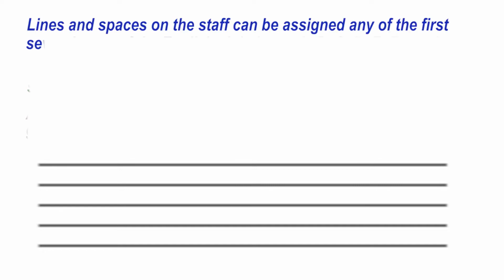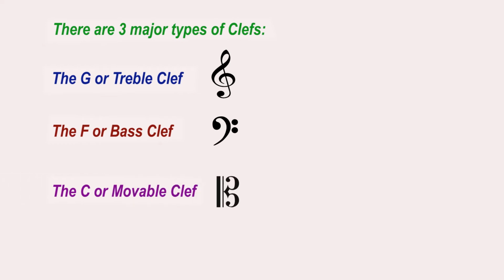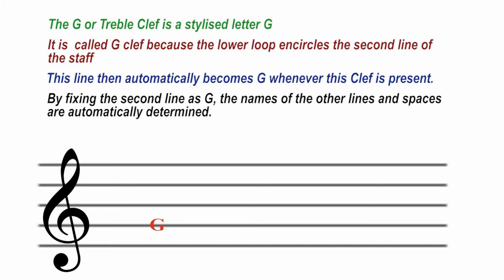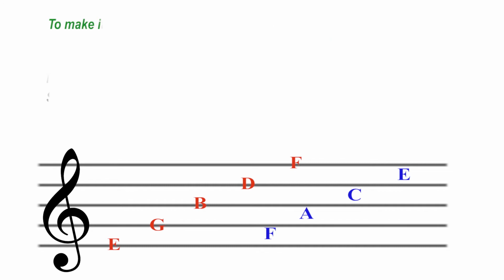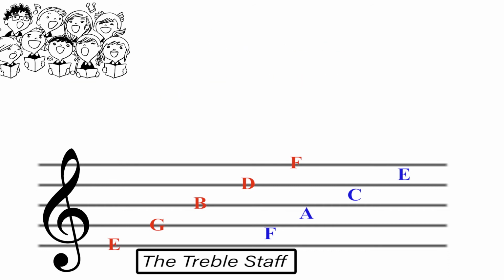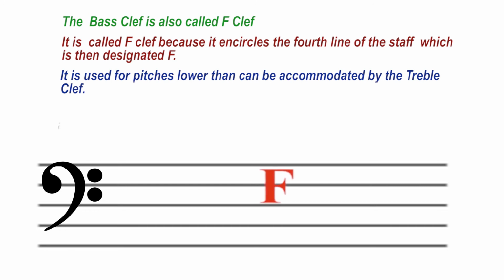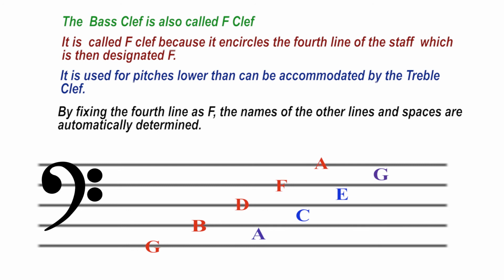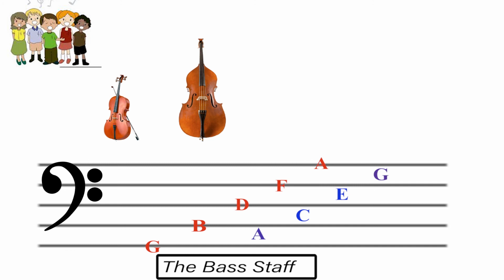Lesson 7 - G and F Clef Signs